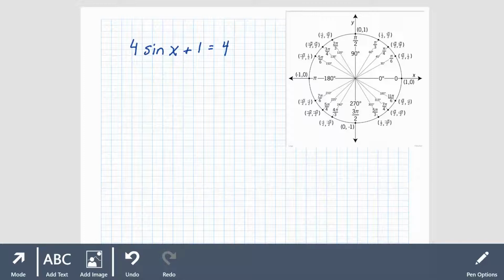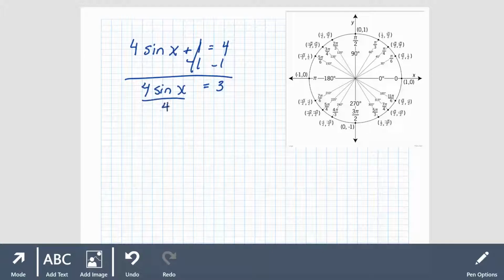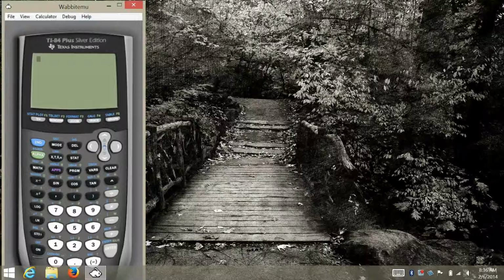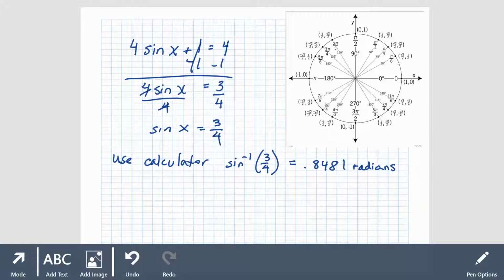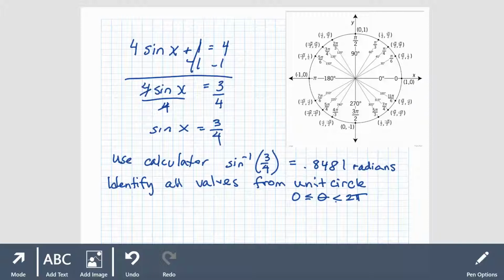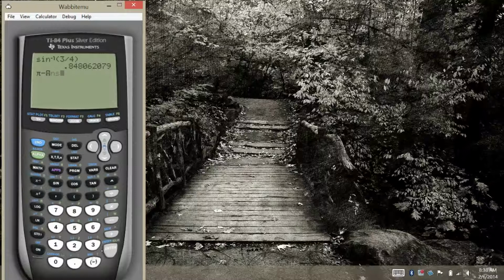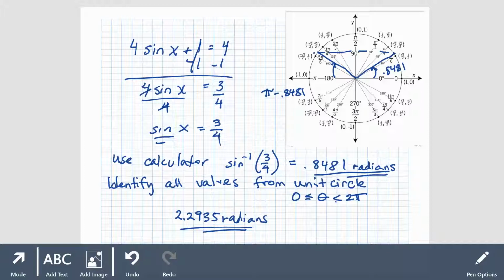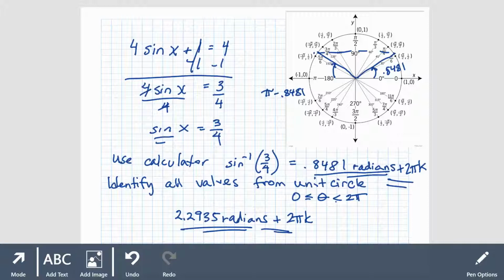solving trig equations example 1